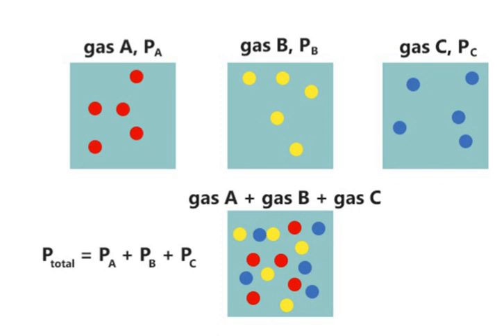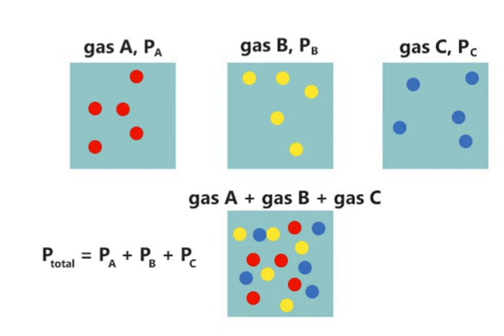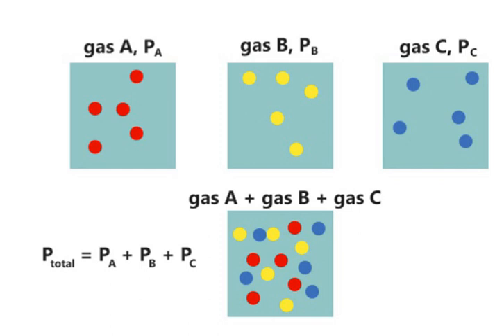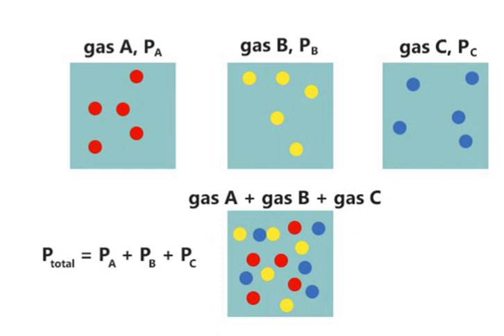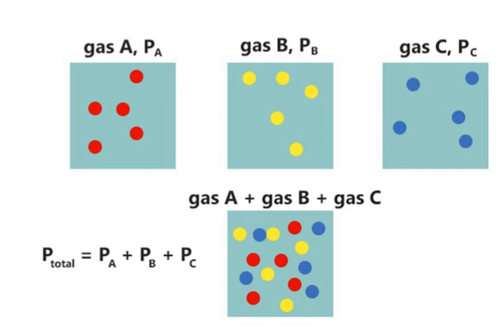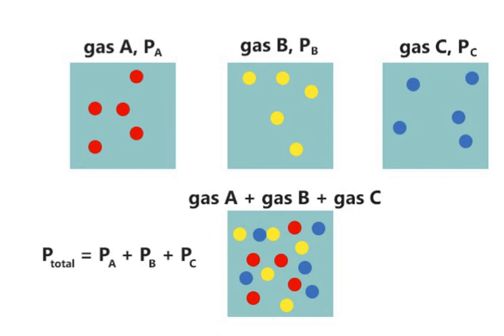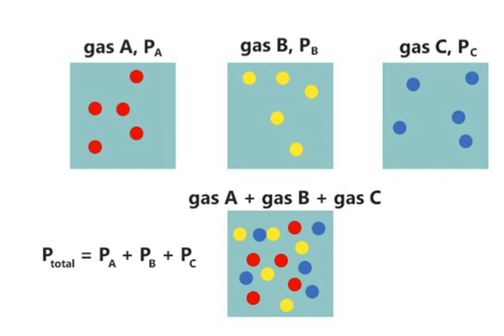Partial pressure | Wikipedia audio article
00:01:35 1 Symbol
00:03:27 2 Dalton's law of partial pressures
00:03:33 3 Ideal gas mixtures
00:05:09 4 Partial volume (Amagat's law of additive volume)
00:08:47 5 Vapor pressure
00:11:14 6 Equilibrium constants of reactions involving gas mixtures
00:13:39 7 Henry's law and the solubility of gases
00:16:12 8 In diving breathing gases
00:19:04 9 In medicine
00:20:21 10 See also
00:20:40 11 References
00:23:20 In medicine
00:24:17 See also

- Socrates

SUMMARY
In a mixture of gases, each constituent gas has a partial pressure which is the notional pressure of that constituent gas if it alone occupied the entire volume of the original mixture at the same temperature. The total pressure of an ideal gas mixture is the sum of the partial pressures of the gases in the mixture.
The partial pressure of a gas is a measure of thermodynamic activity of the gas's molecules.  Gases dissolve, diffuse, and react according to their partial pressures, and not according to their concentrations in gas mixtures or liquids. This general property of gases is also true in chemical reactions of gases in biology. For example, the necessary amount of oxygen for human respiration, and the amount that is toxic, is set by the partial pressure of oxygen alone. This is true across a very wide range of different concentrations of oxygen present in various inhaled breathing gases or dissolved in blood. The partial pressures of oxygen and carbon dioxide are important parameters in tests of arterial blood gases, but can also be measured in, for example, cerebrospinal fluid.